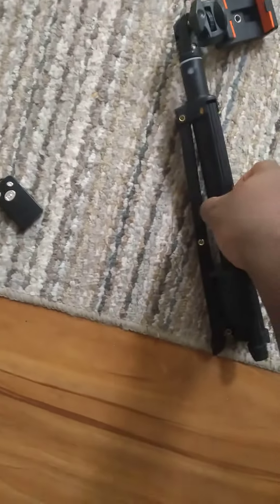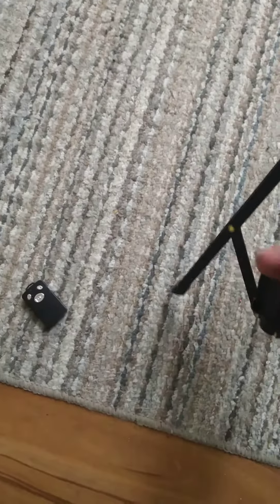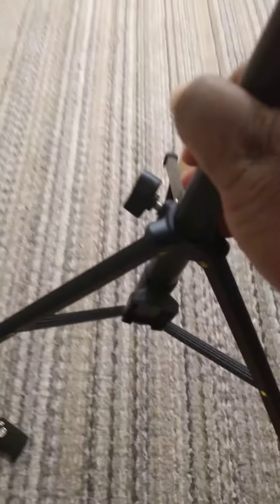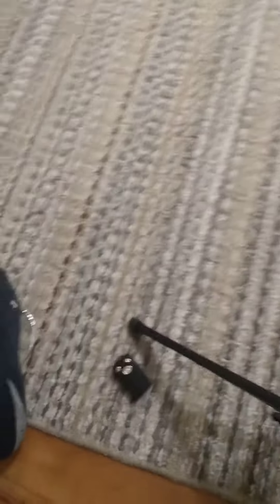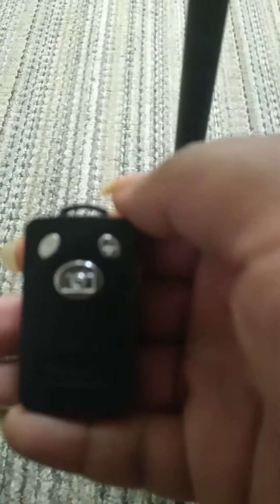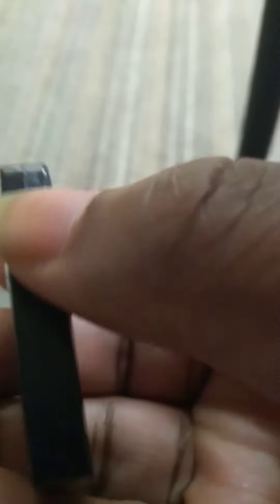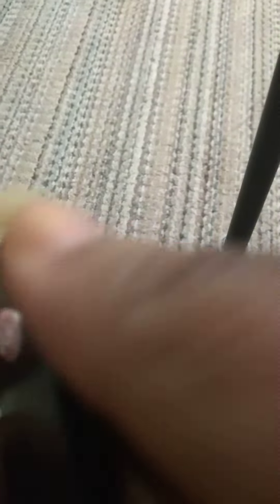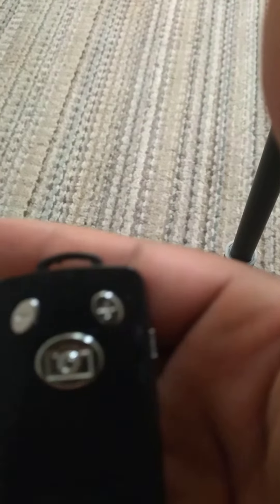Willie juice show you how to put up a tripod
I keep it 💯